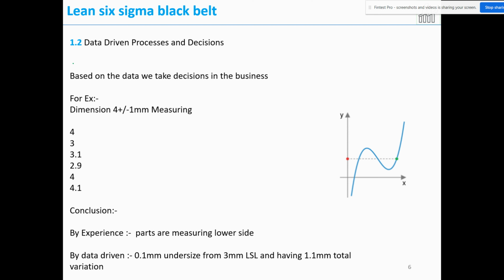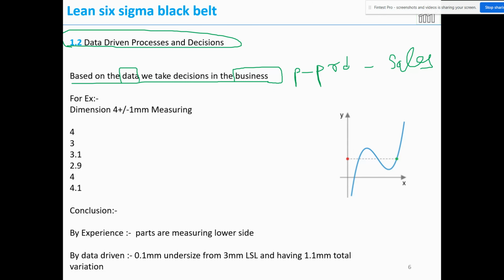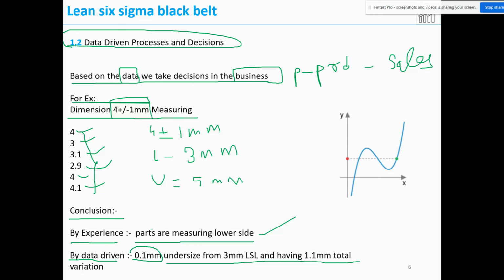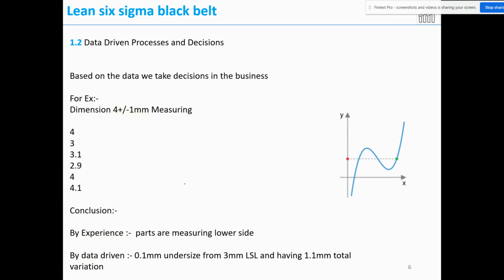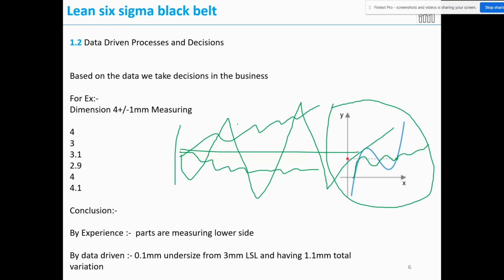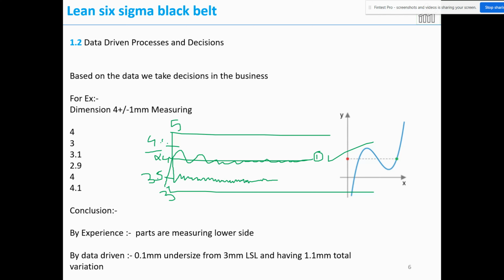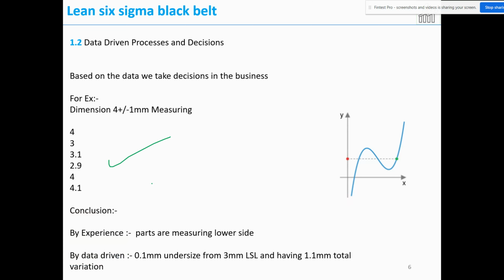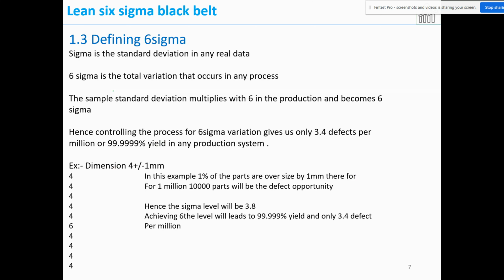lean six sigma black belt course session 3 (call us on 7353661319)